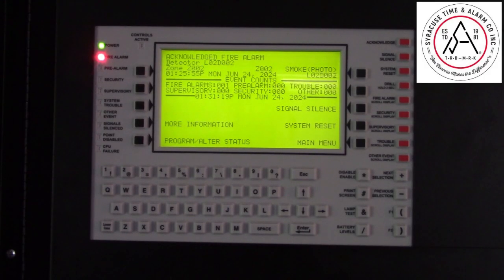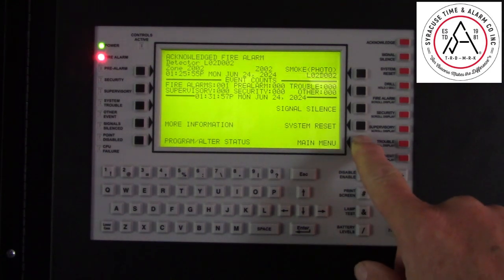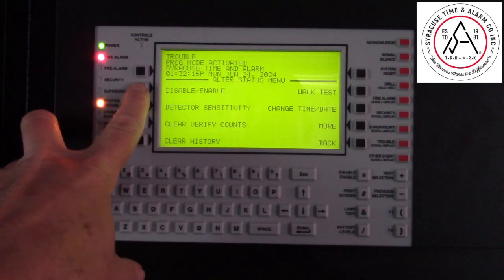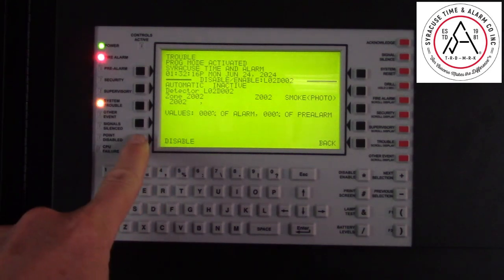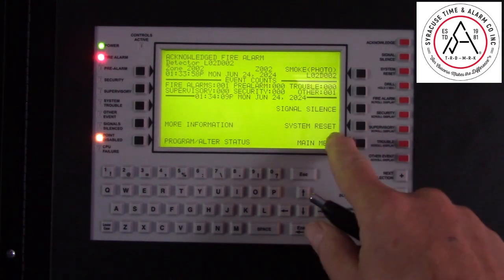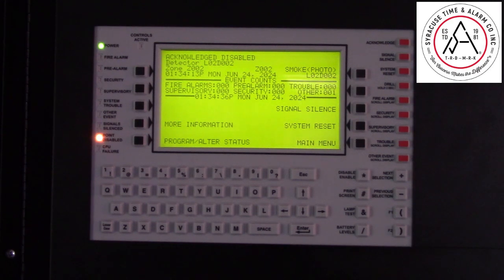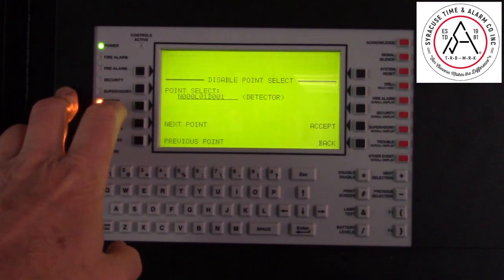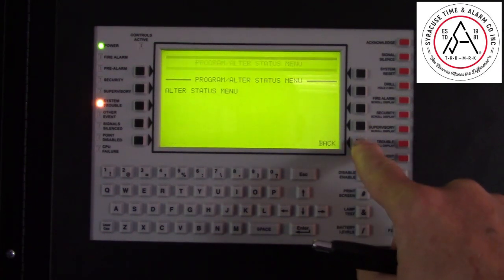How to Disable and Reenable a Detector on a Notifier 3030 Fire Alarm Panel (Step-by-Step Guide) 🚨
Learn how to properly disable and reenable a smoke detector on the Notifier 3030 fire alarm system. This tutorial walks you through the exact steps using the on-panel interface — perfect for situations where the detector is inaccessible or you're performing maintenance in a hazardous area like an atrium.

🚨 Topics Covered:
Interpreting alarm messages on the Notifier 3030
Accessing the programming menu
Disabling a smoke detector
System reset procedure
Reenabling the detector after service is completed

Whether you're a fire safety technician, building maintenance personnel, this video is a must-watch for mastering the Notifier 3030 system.

📌 Reminder: Always follow your local codes and safety protocols when performing any changes on a fire alarm panel.

About Syracuse Time & Alarm.
For more than 40 years, our focus has been on providing our customers with both customized & specification-driven engineered solutions. Integrating fire alarm systems, security systems, time management systems, clock systems, healthcare communication systems, intercom systems, professional audio/video systems, and education communication systems.

We are a distributor of Gamewell-FCI and Notifier Honeywell Life Safety systems and have offices in Syracuse and Binghamton.